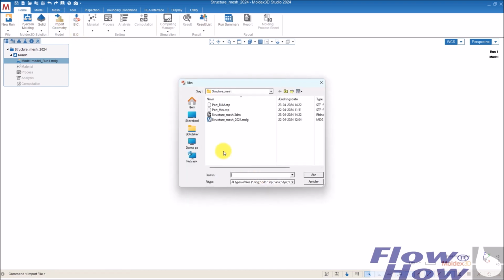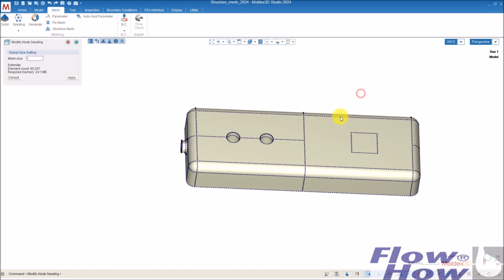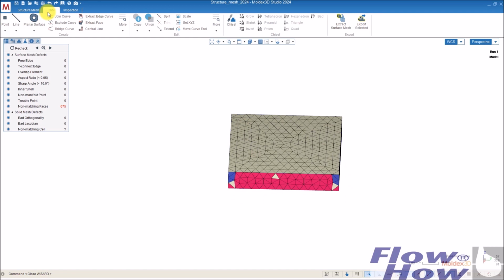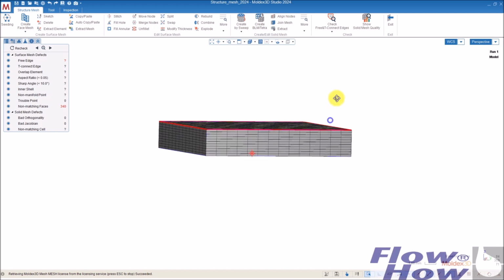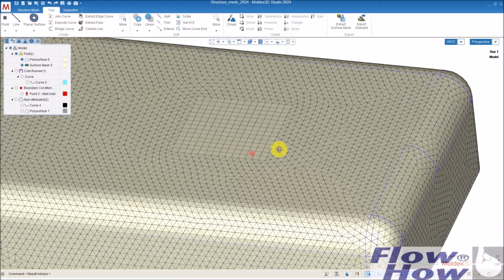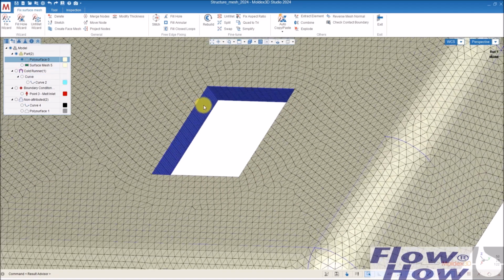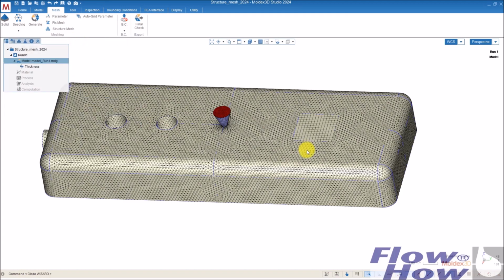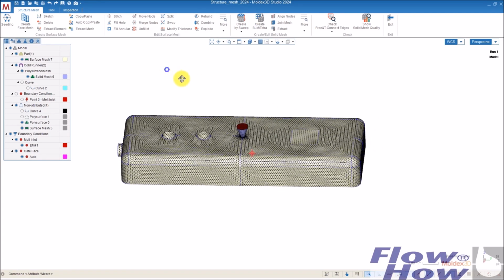Structured Mesh in Moldex3D2024 by FlowHow® Combine Hex mesh and boundary layer mesh (BLM)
How to combine hex mesh with boundary layer mesh (BLM) in Moldex3D. This is very useful when you need a perfect mesh in certain areas of your part to obtain accurate simulation results. It's particularly beneficial for typical injection molded parts where mesh control is essential, as well as for specialized processes such as optics simulation, gas-assisted injection molding, water-assisted injection molding, compression molding, etc.